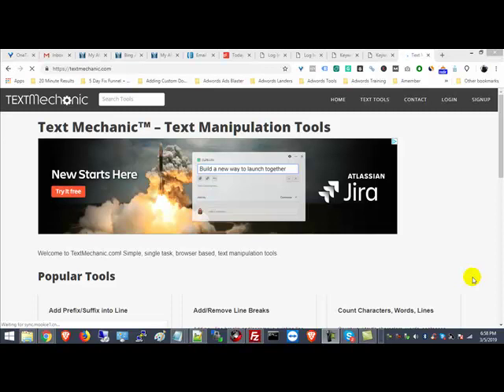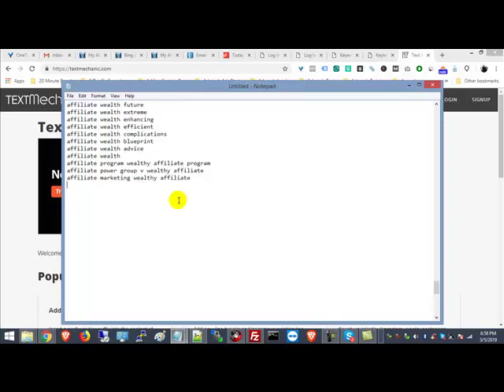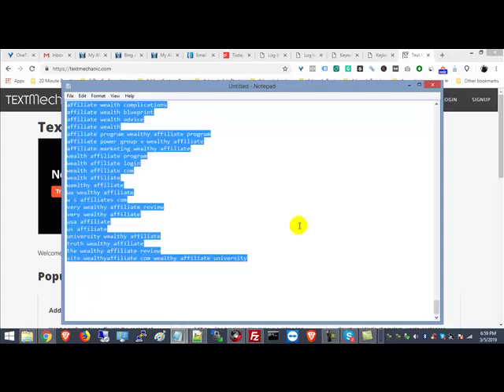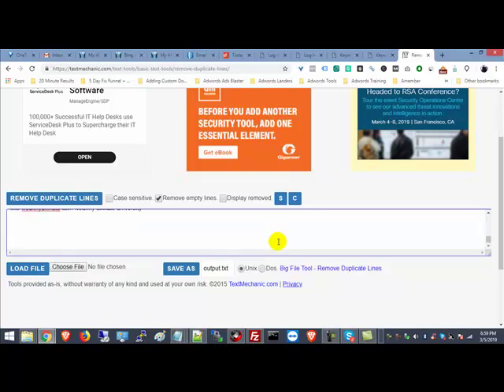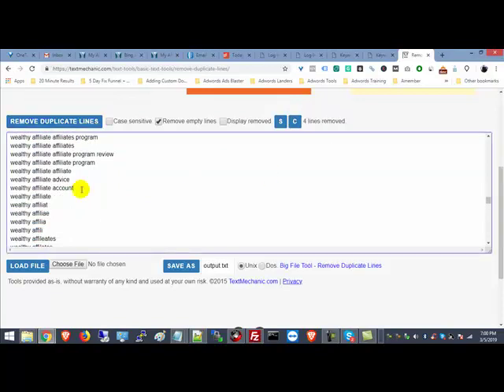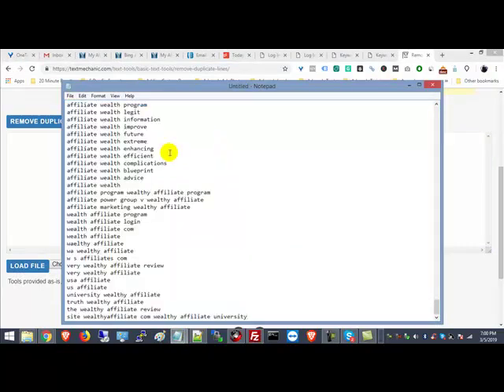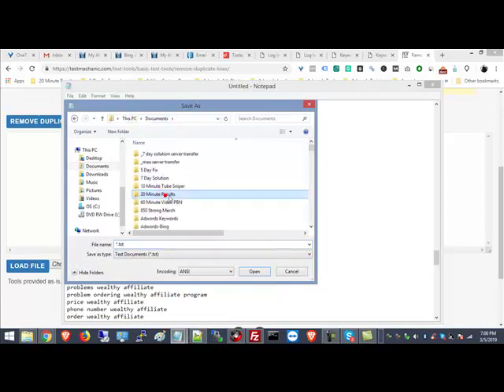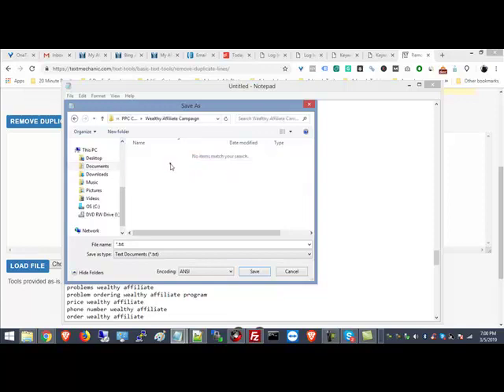2 Clean List With Text Mechanic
For a comprehensive how to's on how to make money as an affiliate, join us here and make sure you explore the forum where is tons of information related to helping you find success as an affiliate.